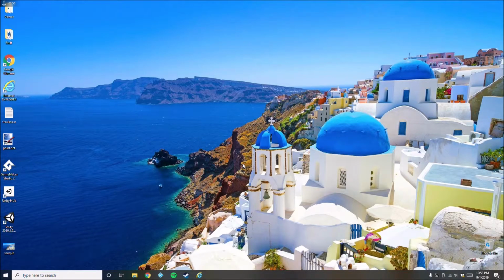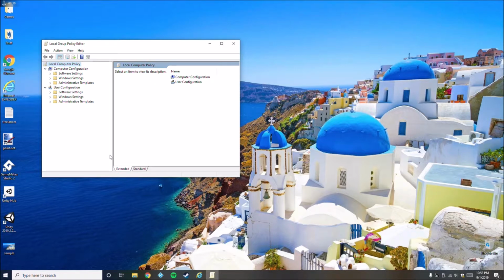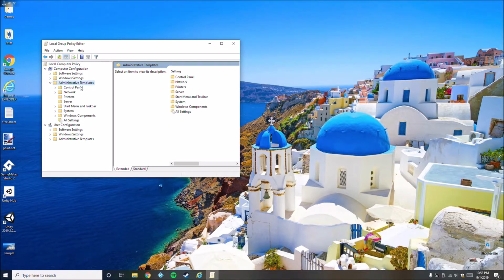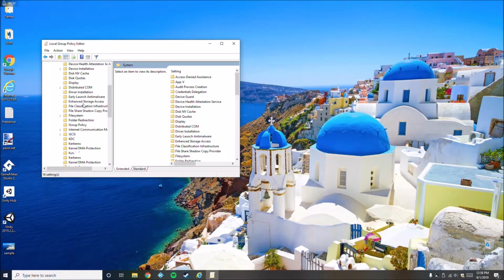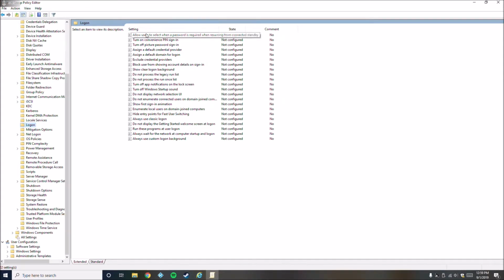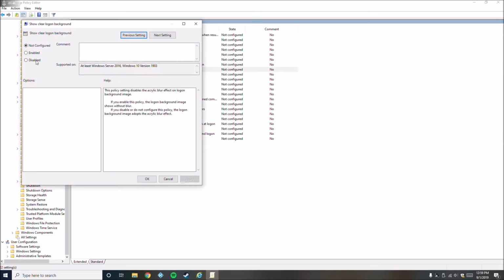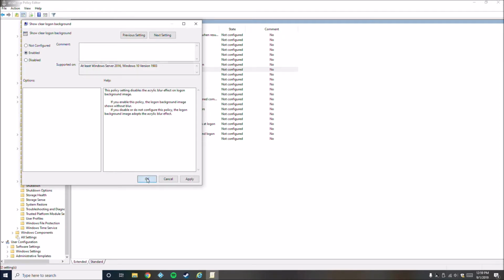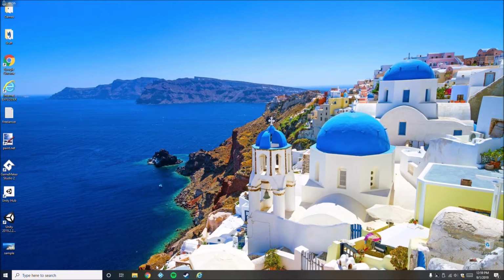How to Fix Windows 10 Lock Screen Blur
If you have Windows 10 Home edition, you may need to enable Group Policy Editor first, by following this suggestion

Ever since Windows 10 build version 1803, an acrylic blur effect has been added as a default to the Windows 10 Lock screen.  Some people don't like that effect and like to keep the picture clear.  This video explains how to fix the lock screen and make it not blurry anymore.